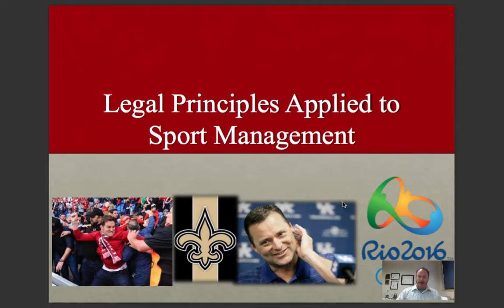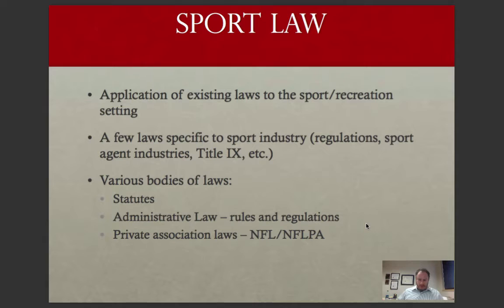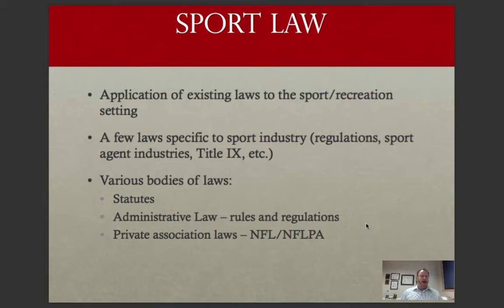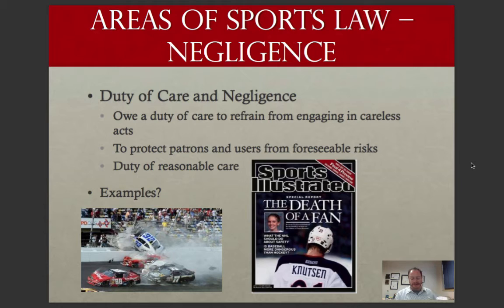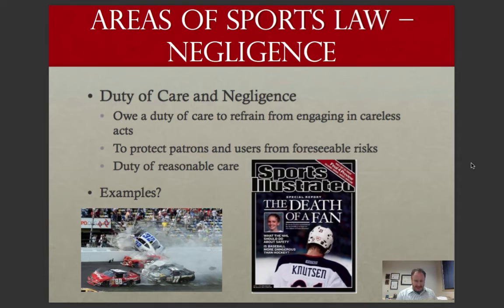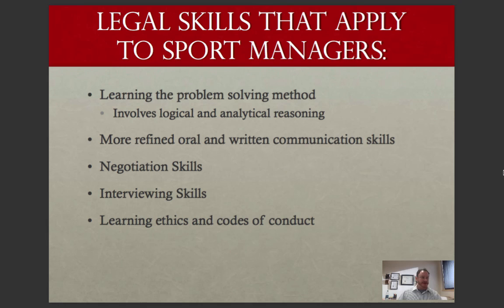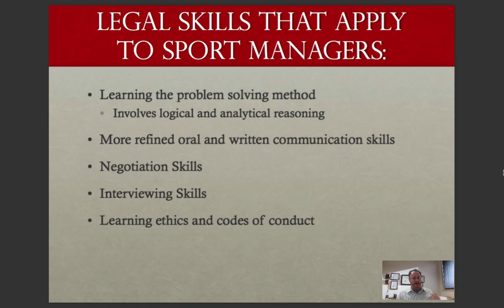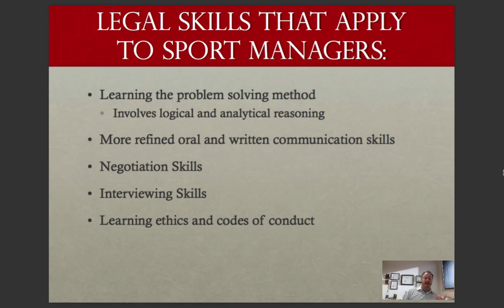KINE 2413 - Chapter Five Lecture - Legal Principles Applied to Sport Managment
This lecture covers chapter five of the textbook for KINE 2413 - Fall 2016 semester.